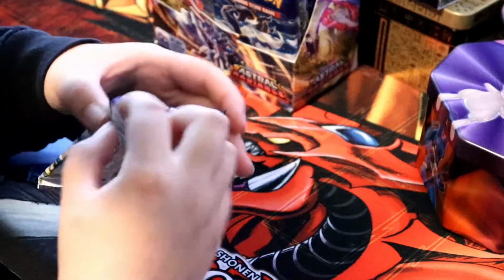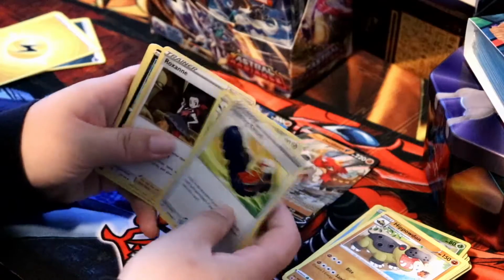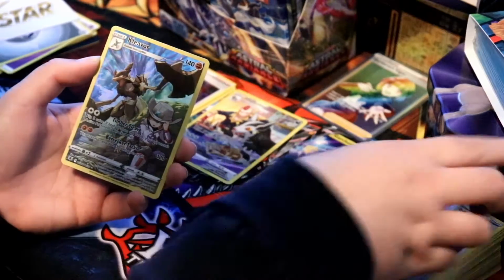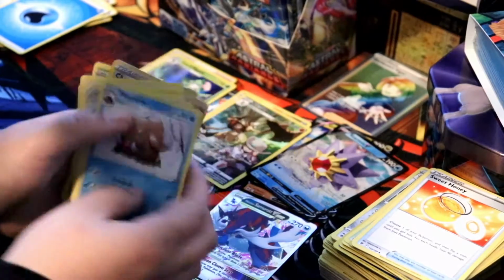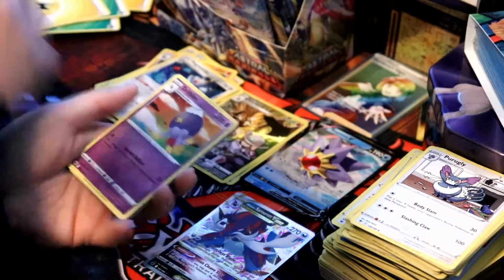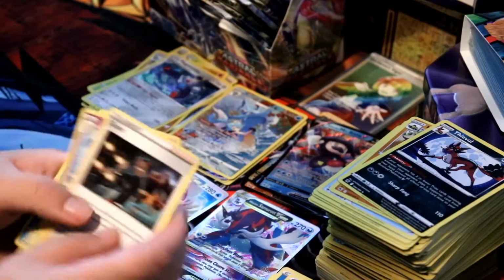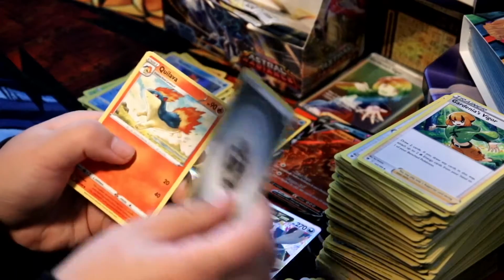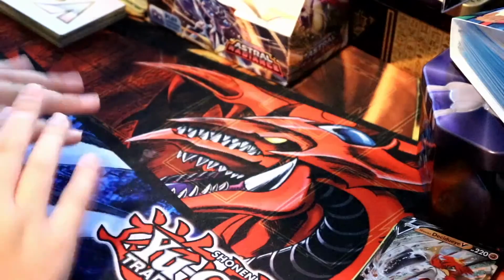THE BEST TRAINER GALLERY CARD - Astral Radiance Booster Box Opening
Have a game you want me to play?